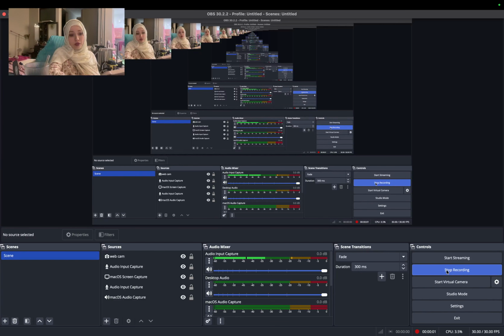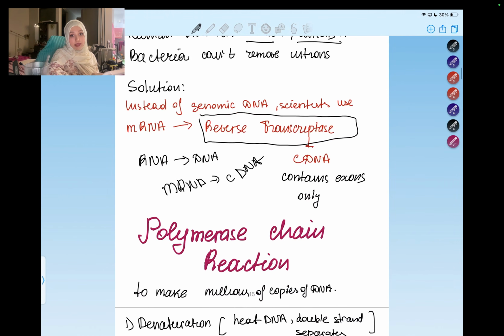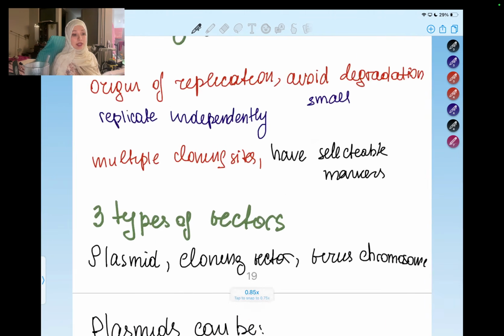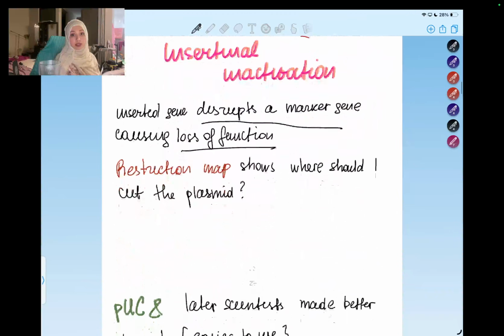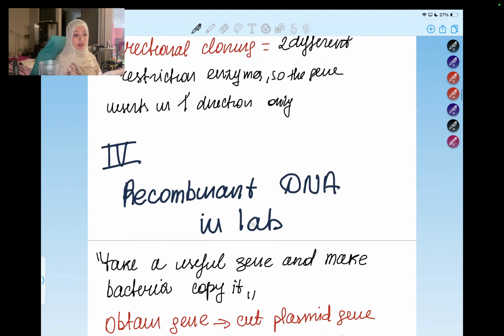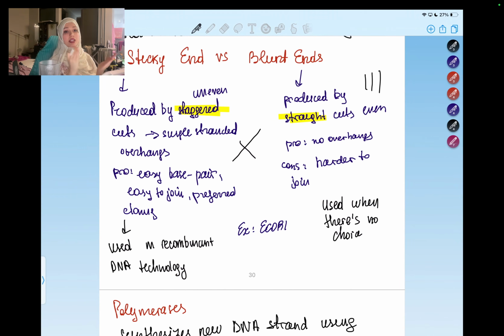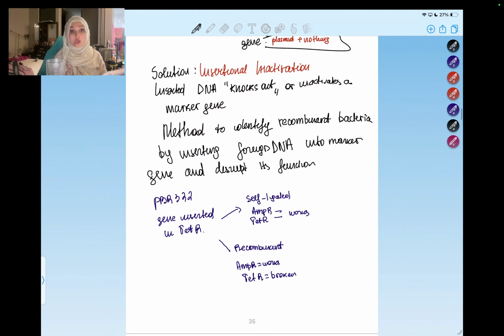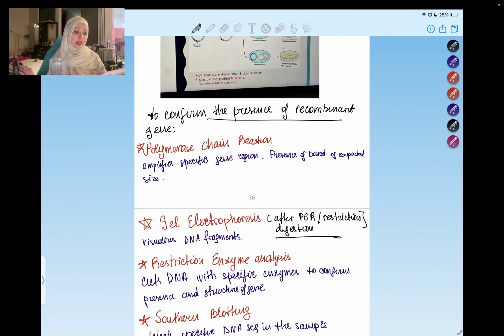recombinant dna technology 2